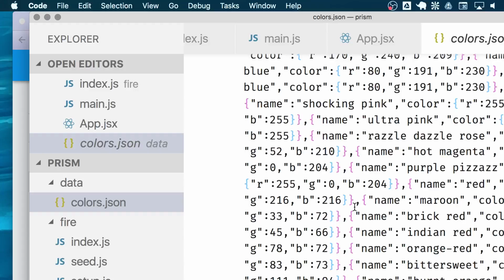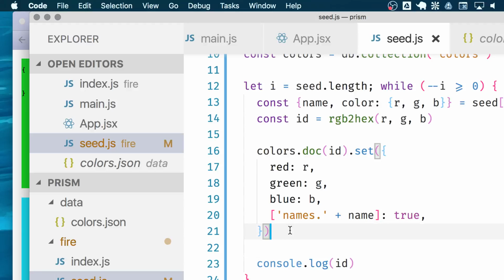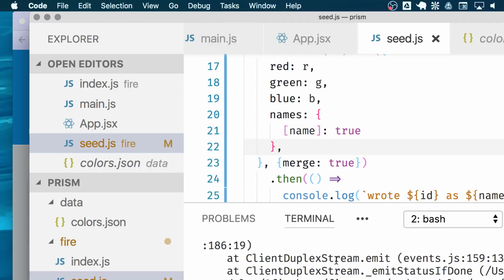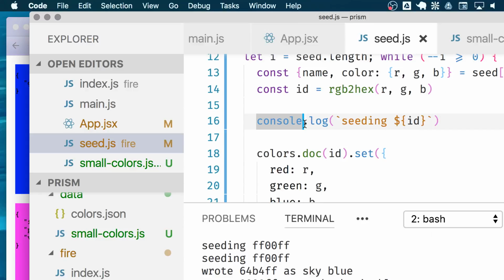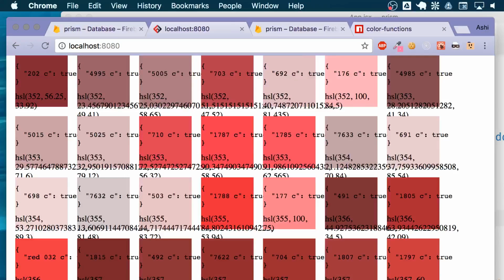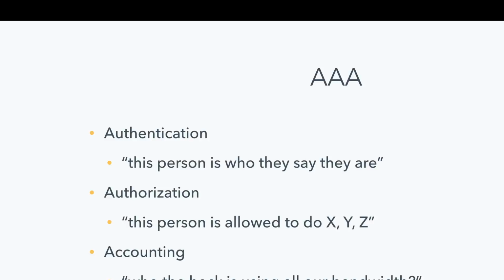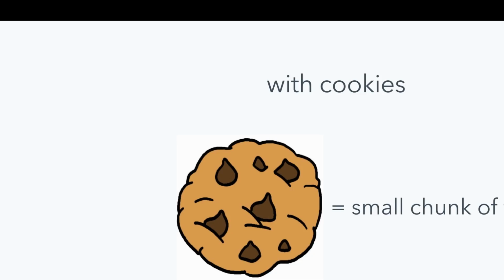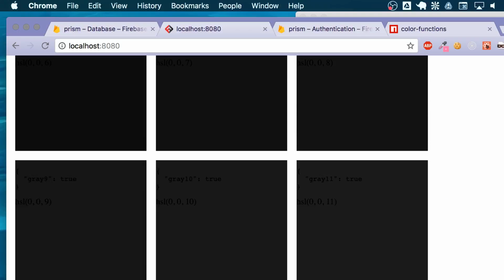Code along: Seeding Firebase data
Let's seed Firebase with color.

Cohort: Impact Fellowship